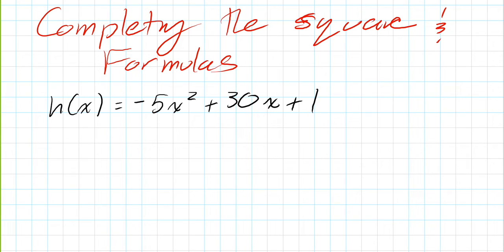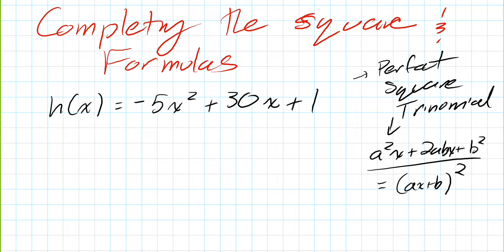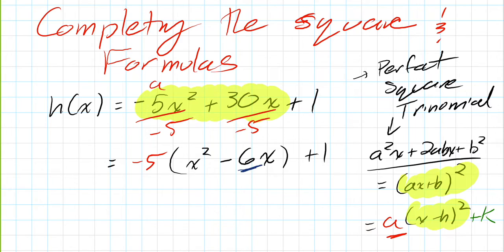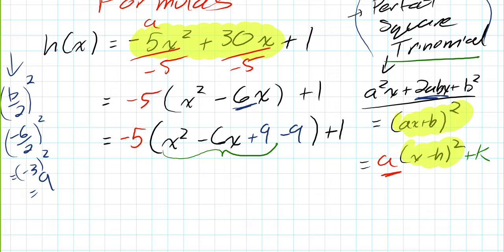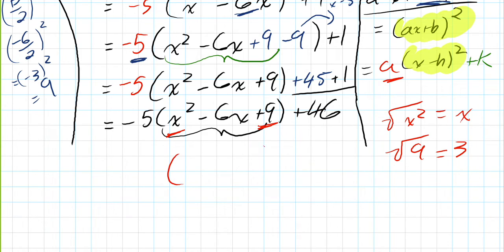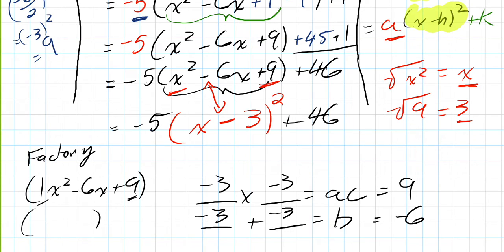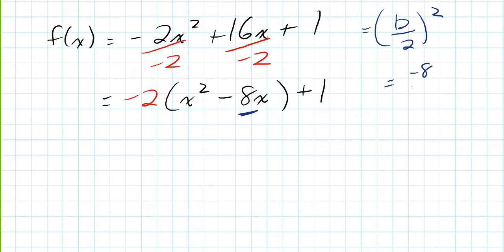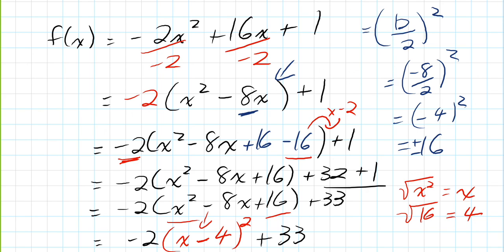How to Learn Completing the Square, Standard to Vertex Form of Quadractics Gr 11